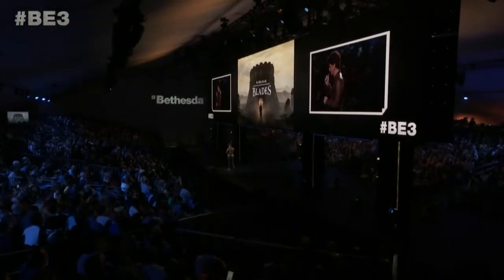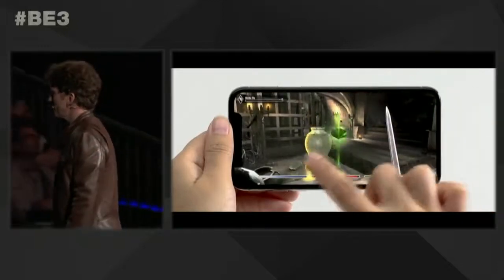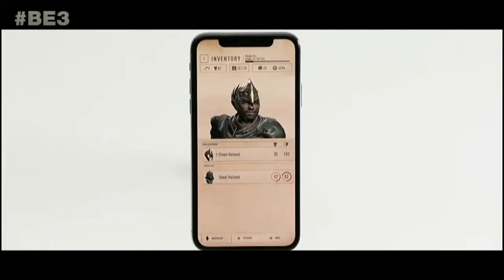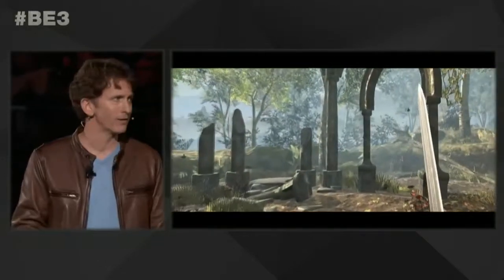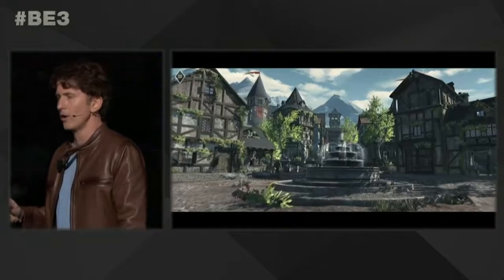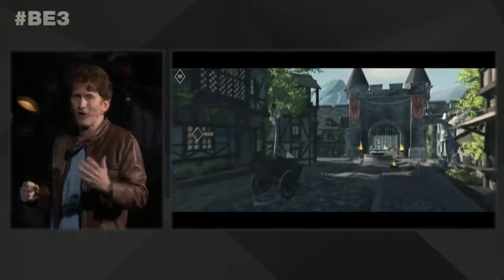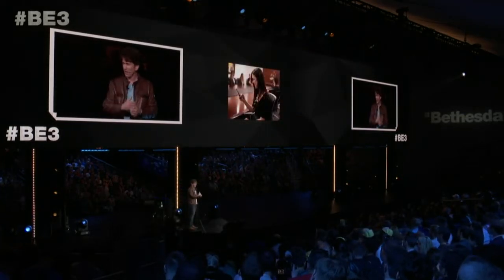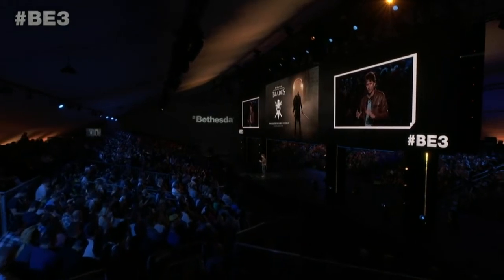Elder Scrolls: Blades Full Reveal | Bethesda E3 2018